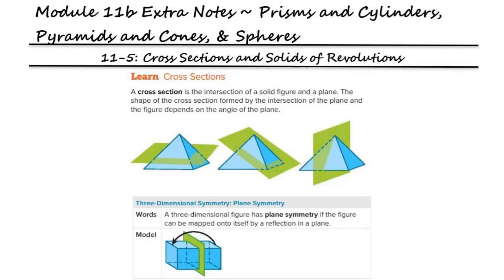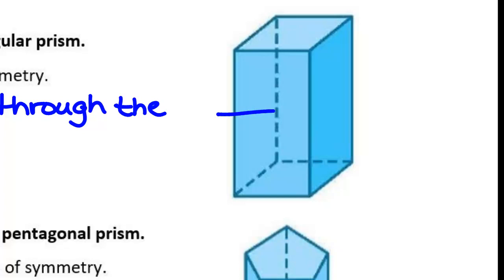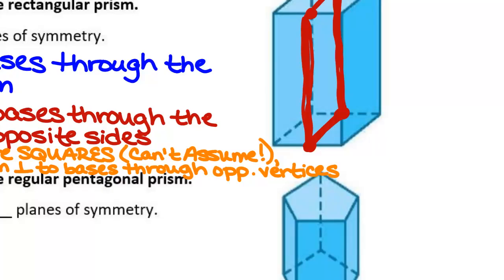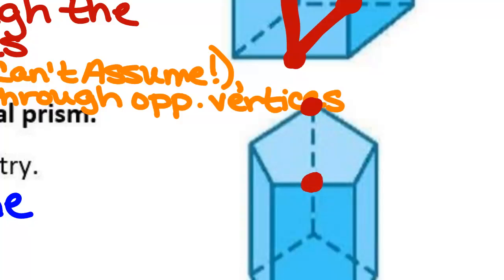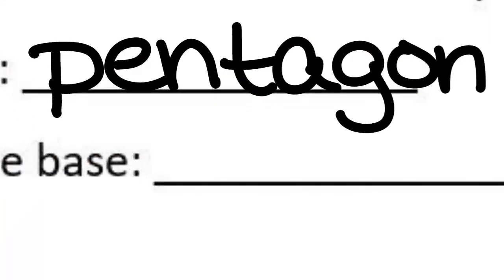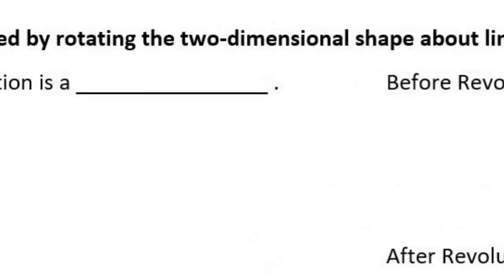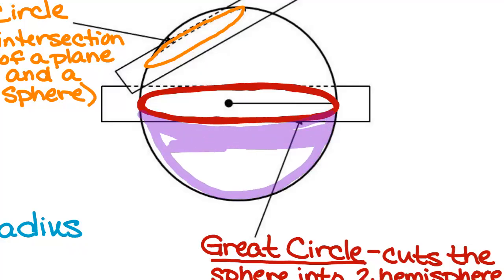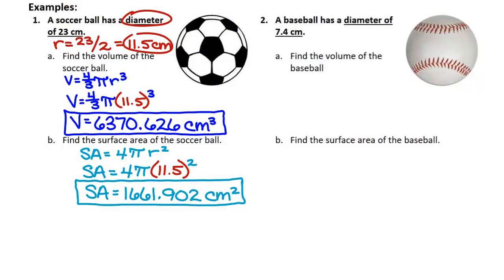Geometry Thursday 4-24 Cross Sections and Solids of Revolutions & Volume and Surface Area of Spheres